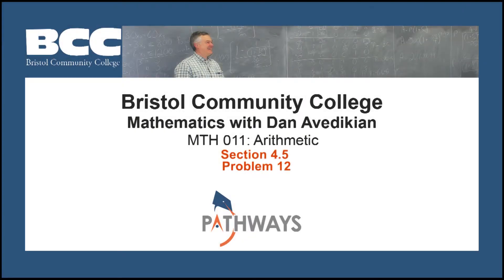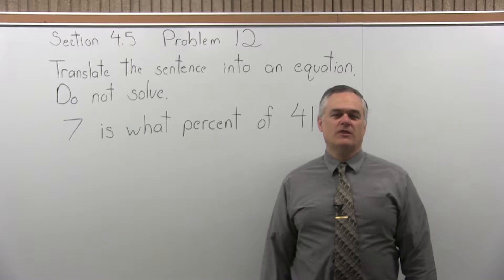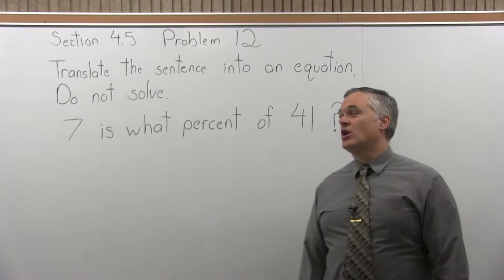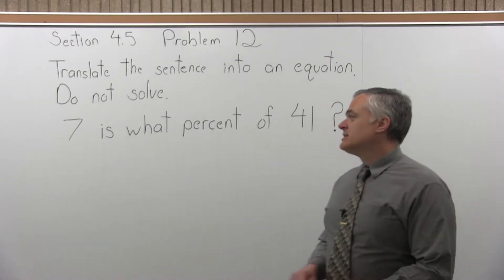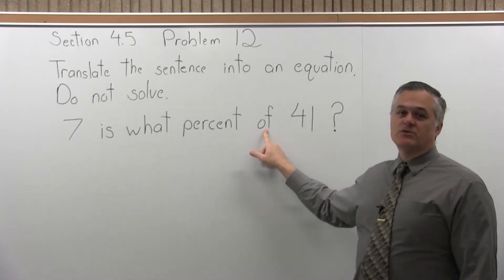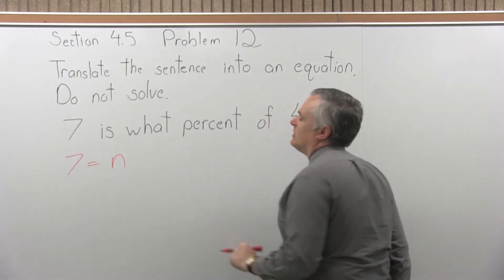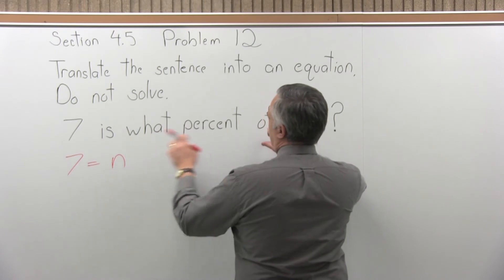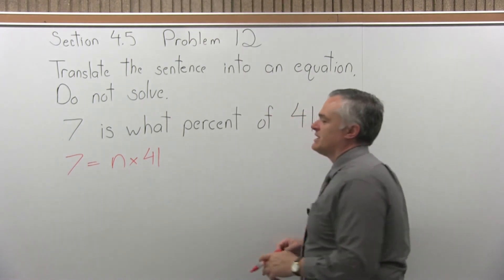MTH 011: Section 4.5 Problem 12 - Mathematics with Dan Avedikian